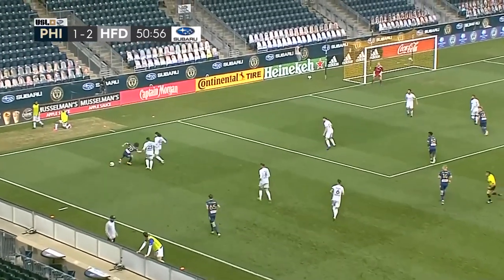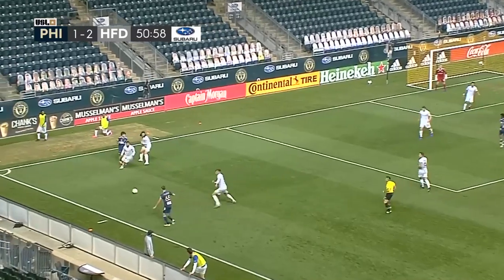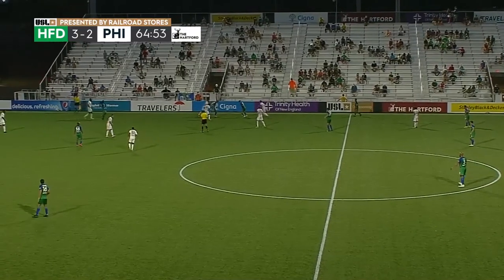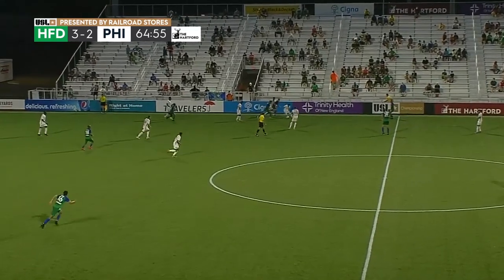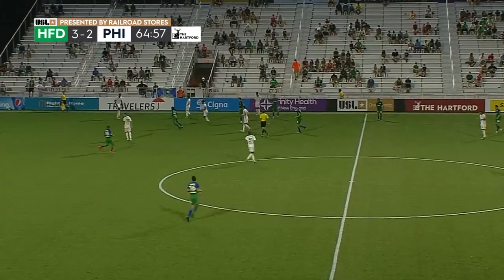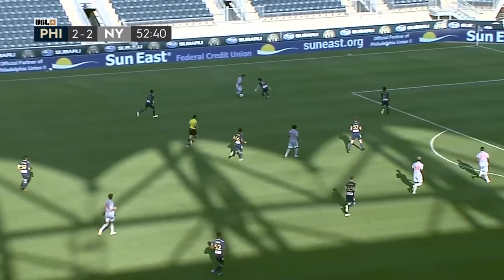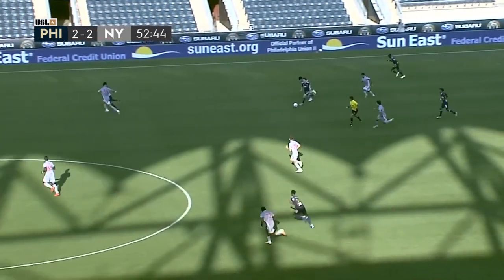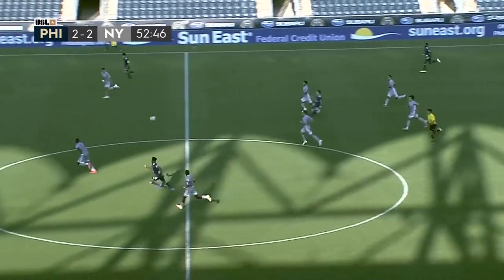Paxten Aaronson | Philadelphia Union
Here are Paxten Aaronson's highlights from the past USL season with Philly 2.